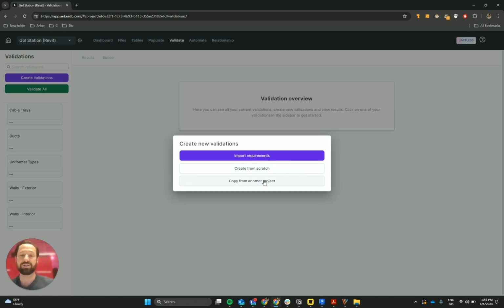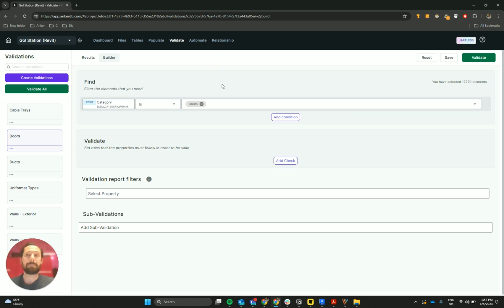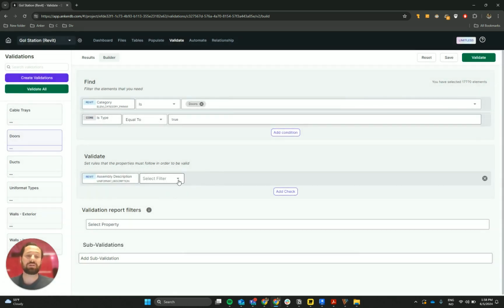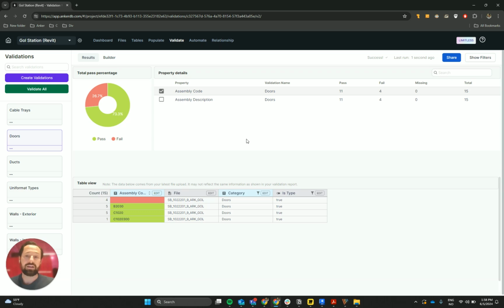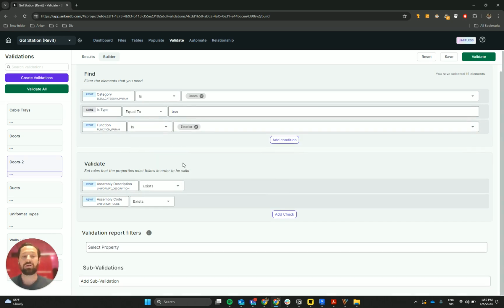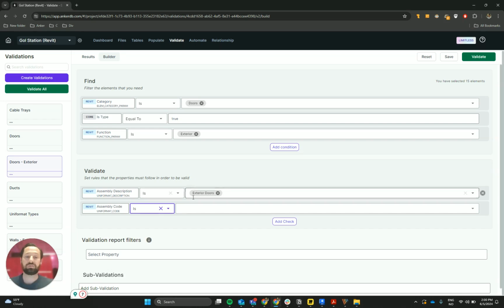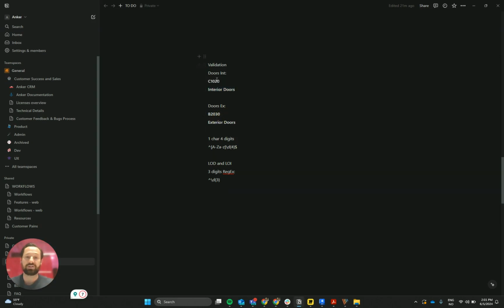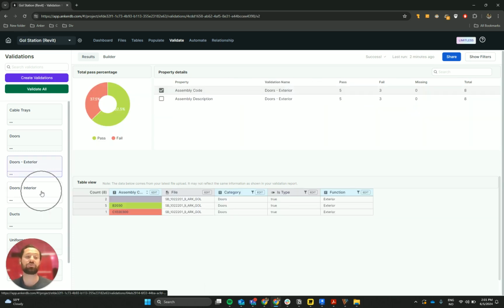Validation in Anker: Part 1 - Creating a validation in Anker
In this video we will show you how to work with Validation tool in Anker.

Learn how to:
- Create a validation from scratch
- Select elements to validate and apply conditions
- Select properties to validate
- See validation results, which elements are passing and which are failing
- Specify filters